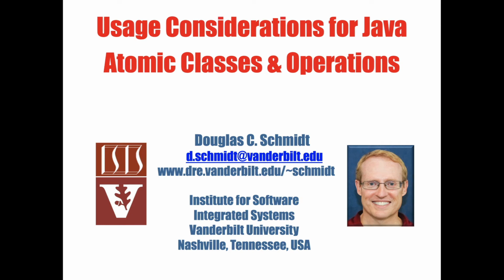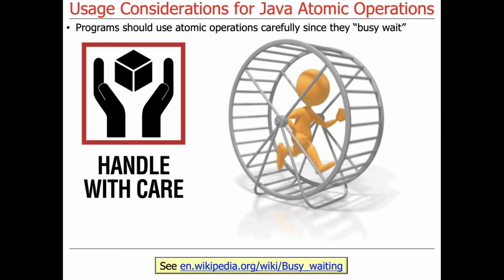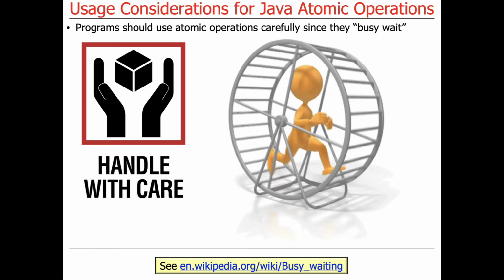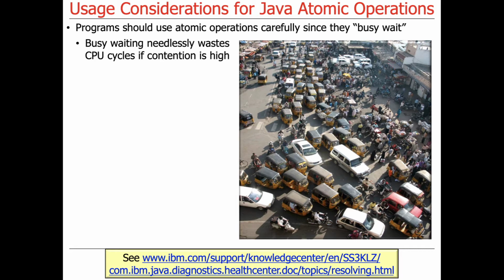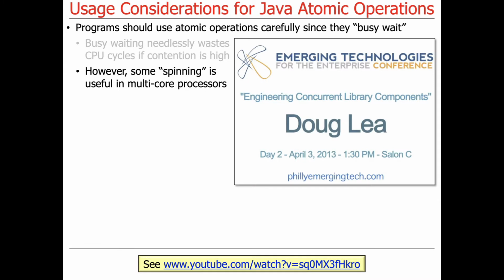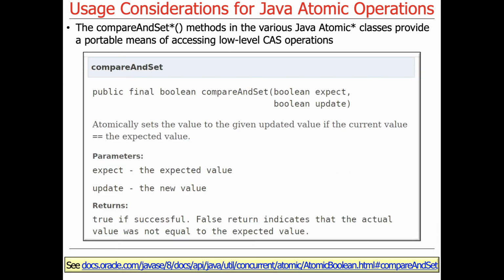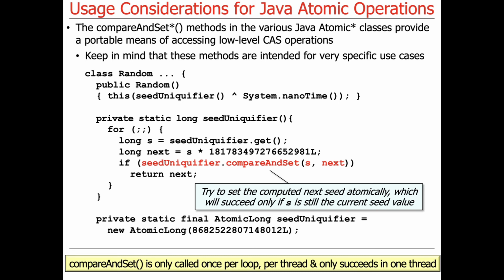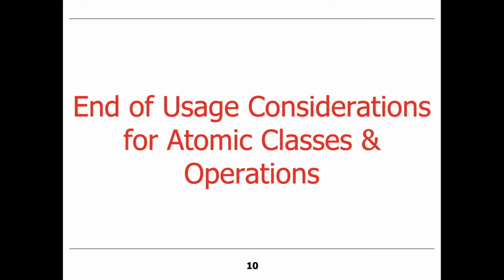Usage Considerations for Java Atomic Classes & Operations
This video examines various usage considerations to keep in mind when applying Java atomic classes & operations.